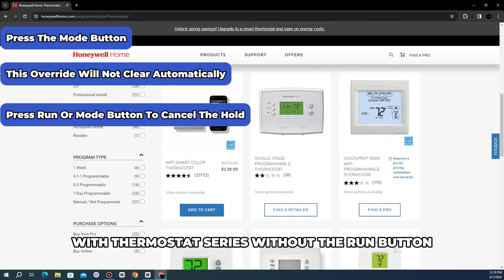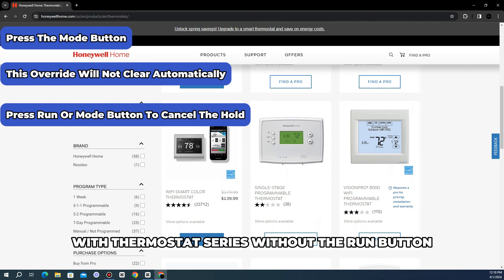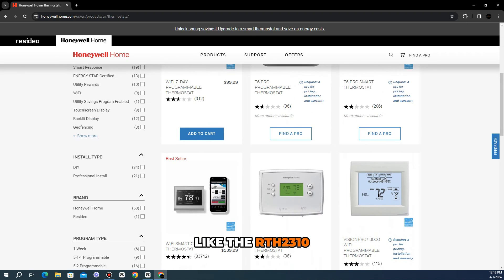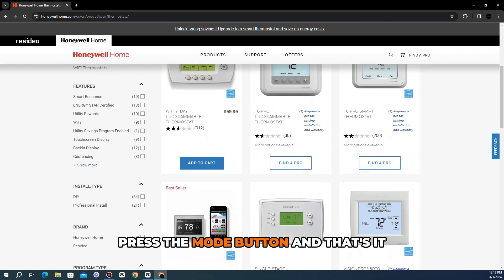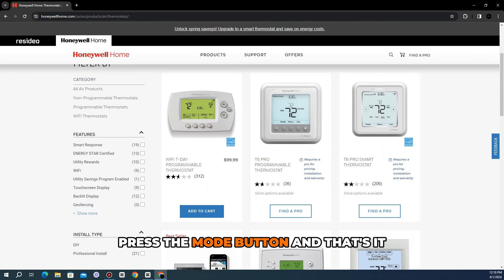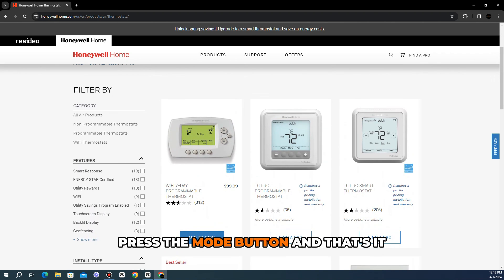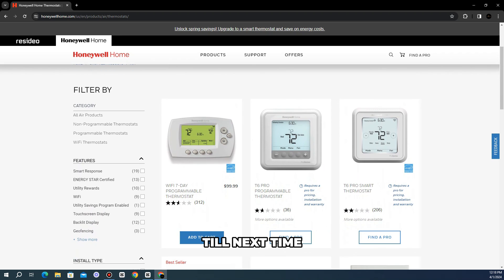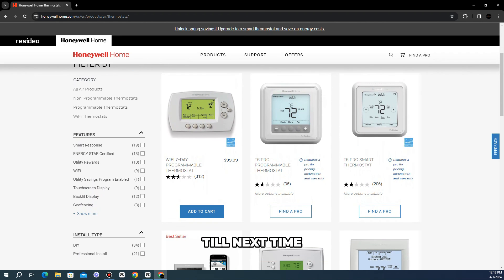How To Override Your Honeywell Thermostat Schedule (How To Unlock Honeywell Thermostat Schedule)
How To Override Your Honeywell Thermostat Schedule (How To Unlock Honeywell Thermostat Schedule). In this video tutorial I will show you how to override your Honeywell Thermostat schedule.

To temporarily override the schedule:
• Press the “Up” and “Down” navigational keys to increase or decrease the temperature till the desired temperature value is attained.
• The period number will flash on the display to indicate that it has been overridden.
Note: The temporary override will last for the next two hours before switching back to the set schedule on the Honeywell RTH2310 series. Conversely, the override will be deactivated when the next programmed period begins on the Honeywell FOCUSPRO™ TH6100D and TH6220D series.

For permanent override:
• Press the "Hold" button to manually turn off the program schedule and adjust the thermostat.
• For the Honeywell RTH 2310 Series, press the "Mode" button.
• This override will not clear automatically like the temporary one.
Note: To clear the permanent override, press “RUN” to cancel the “Hold.” With thermostat series without the “RUN” button like the RTH2310, press the “Mode” button.